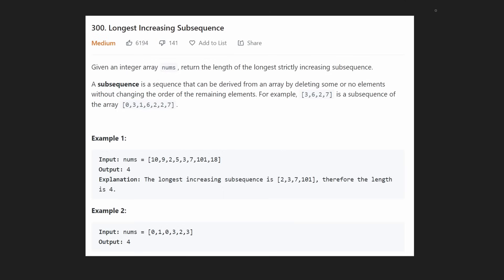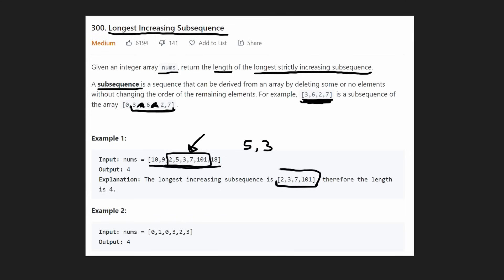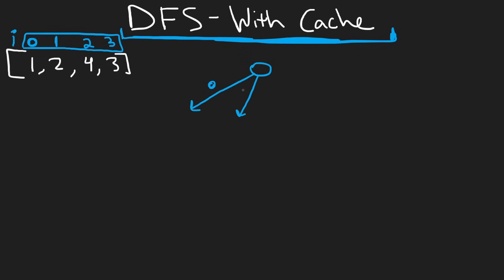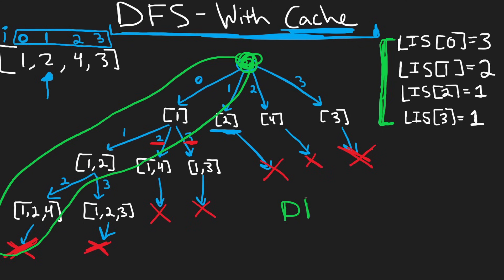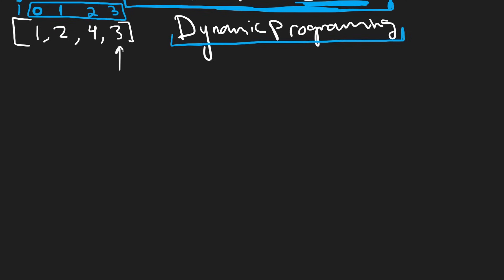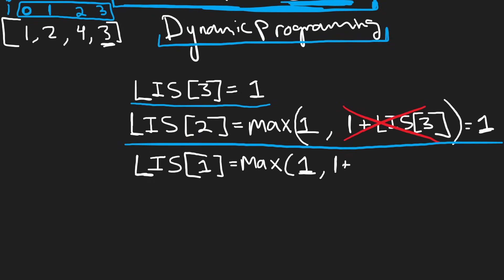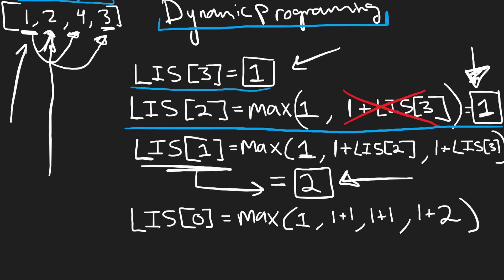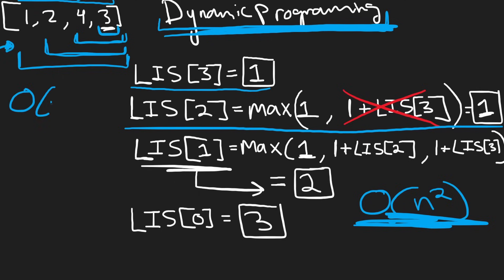Longest Increasing Subsequence - Dynamic Programming - Leetcode 300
0:00 - Read the problem
1:45 - Brute Force Solution
2:58 - DFS Solution
10:55 - Dynamic Programming Solution
15:35 - Coding Solution

leetcode 300
This question was identified as a Google interview question